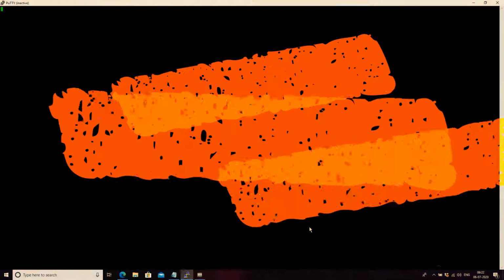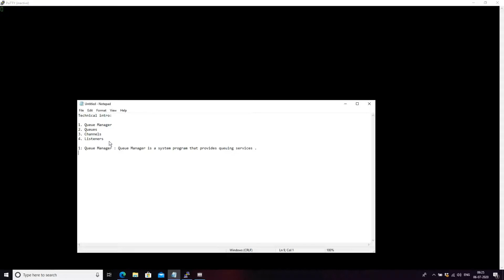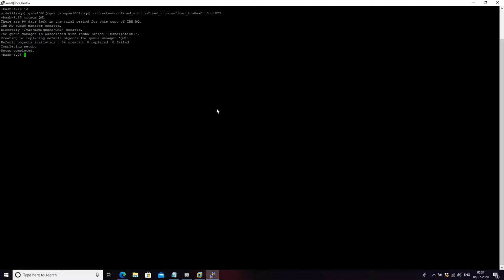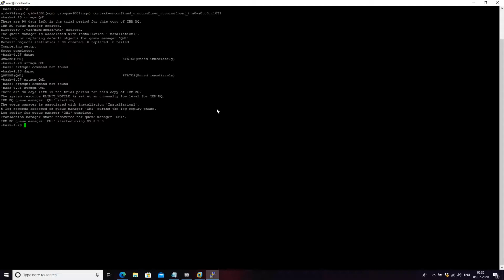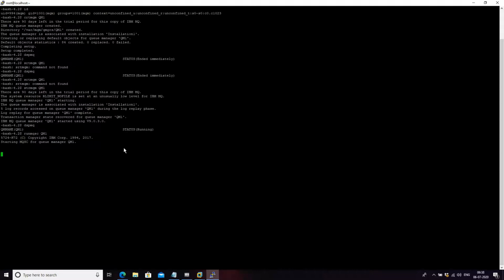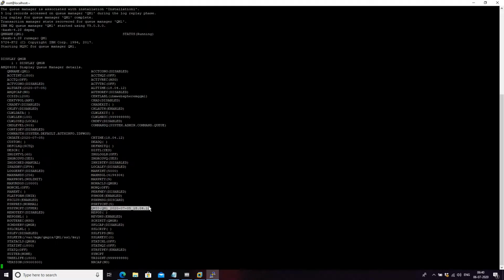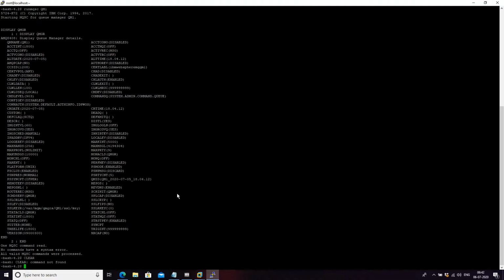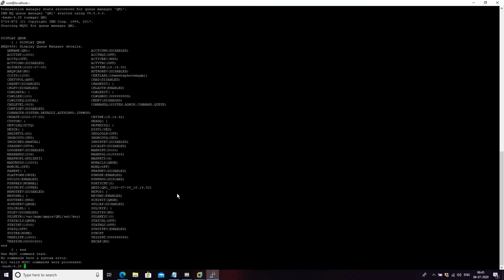IBM MQ - MQ Objects Creation and Introduction ||Queue Manager|| 2020